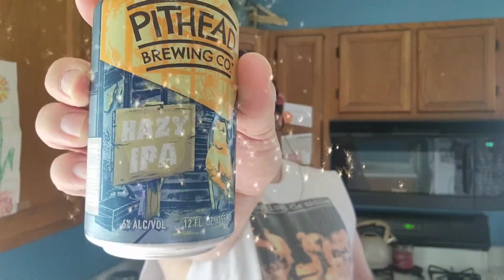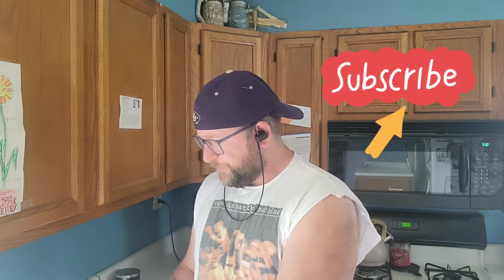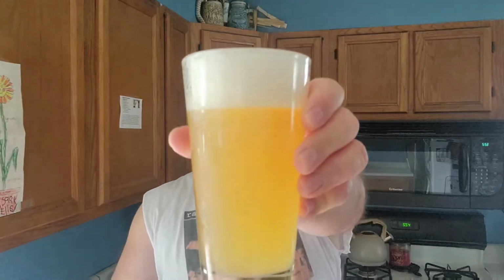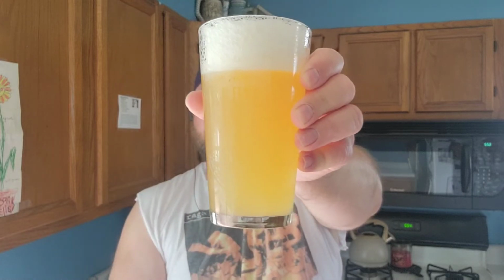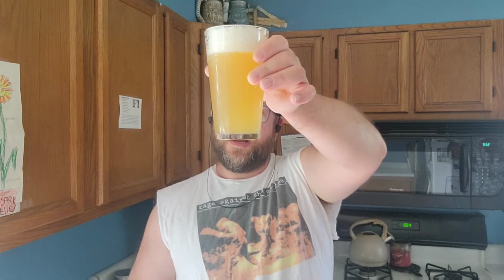Hazy IPA// The Malted Gentleman// Pithead Brewing// IPA Week of Pain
Welcome back! Thanks for joining your virtual drinking buddy as I enjoy Hazy IPA by Pithead Brewing/ State of Brewing. Cheers 🍻!

Score: Bach Brandenberg Concerto No. 3 in G (1st Movement) by Wilfred Symphony

Intro and Outro: Abstraction by Tellent Studio